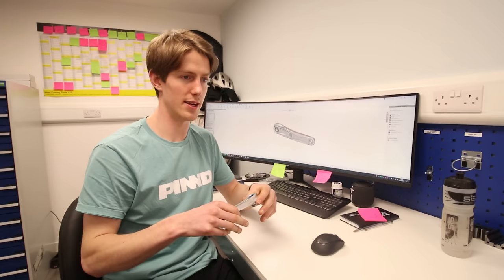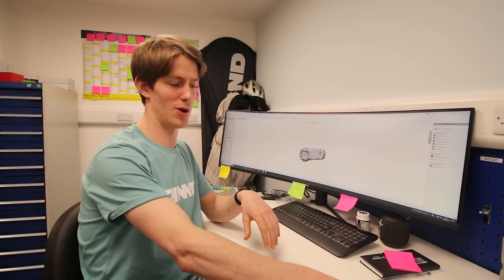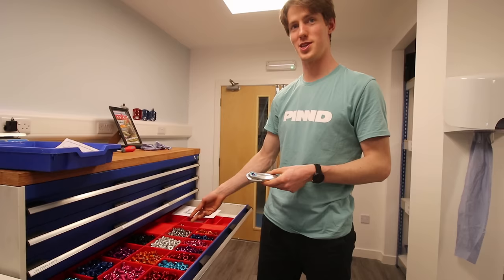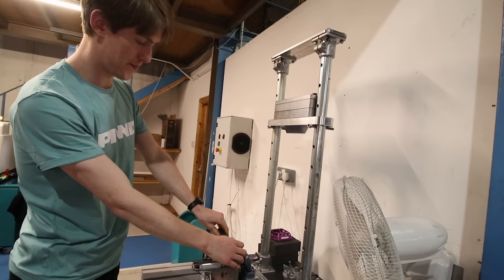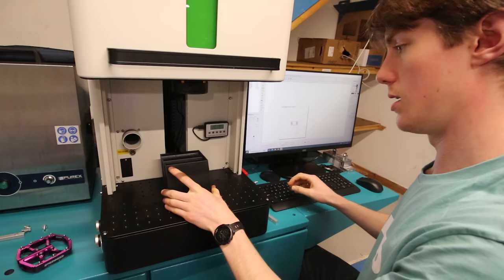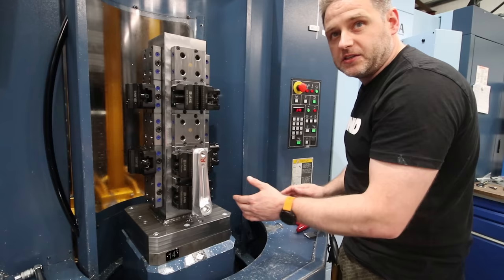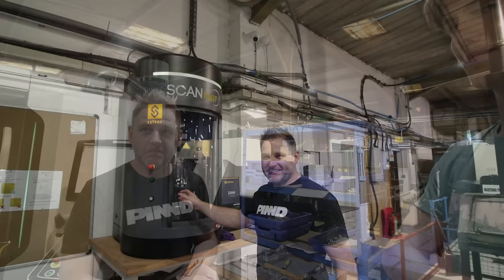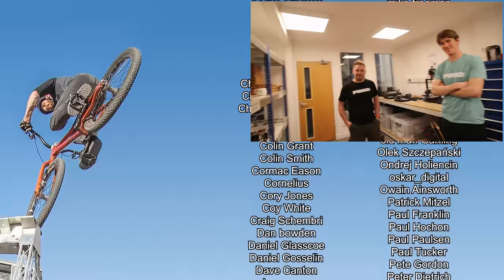These Are The shortest E-Bike Cranks Available - Pinnd Crank Factory Tour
You might be able to get short cranks for normal bikes but as far as I know these new cranks from Scottish brand Pinnd in the 145mm are the shortest E-bike specific cranks available and it makes total sense!

Shorter cranks give you loads more ground clearance for those technical climbs, they're stronger, lighter and I've even heard some people claim you get better control by having your feet closer together (like on a motorbike) and smoother pedalling due to spinning a smaller circle.

With them being on an E-bike the reduced leverage doesn't necessarily mean reduced power as the motor provides it for you.

I was due some new pedals so it made total sense to drive up to collect them and tie it in with the launch of this new product. I got to meet their new in-house designer Sam who is super keen to start on some new products and put these insane machines to the test. It was great to see the process from computer design, machining and laser etching plus seeing some new test rigs and machines put to use.

You can take my opinion with a pinch of salt because of my sponsorship with these guys but honestly the quality of the products is insane! These same machines are making satellite parts so you know they have to be good, I wouldn't have approached them if I didn't think the products were awesome.

Jamie, Sam and the team have some big projects lined up and are definitely worth keeping an eye on, they're a family run business made in the UK and I've love it if you sent them some love or better yet supported them with some purchases.